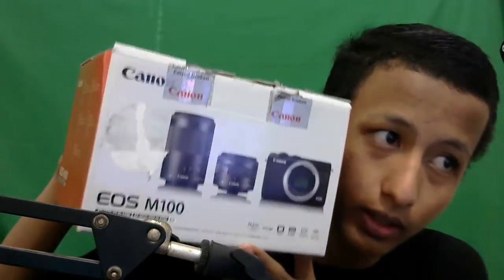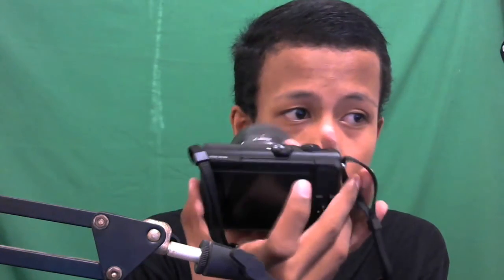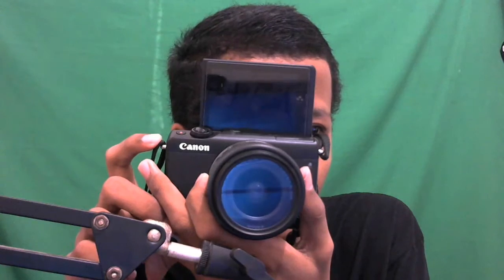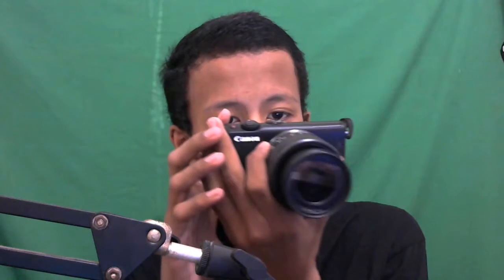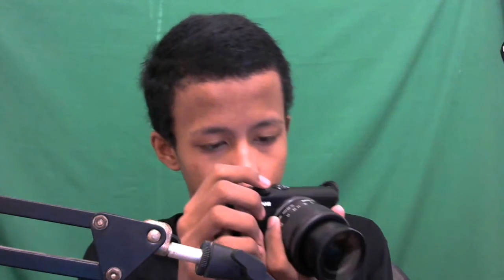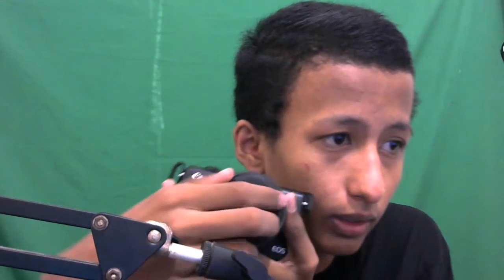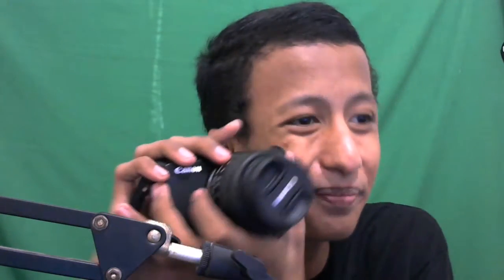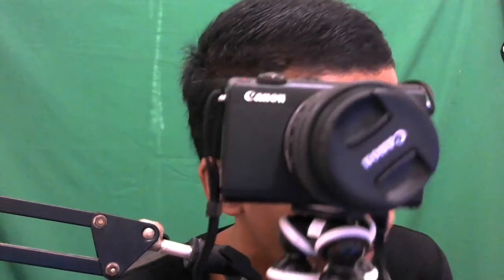UNBOXING&REVIEW CAMERA MIRRORLES CANON M100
Thanks MJSTEAM:)

Lalu kalo ada yang mau tau keseharian add ig gue aja

Support terus ya semua :)

I remained in the channel forever